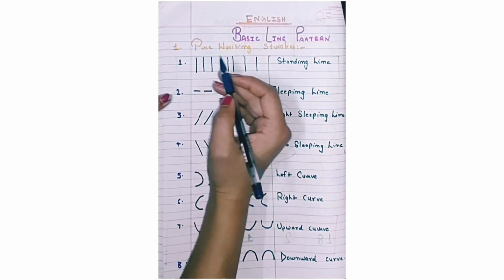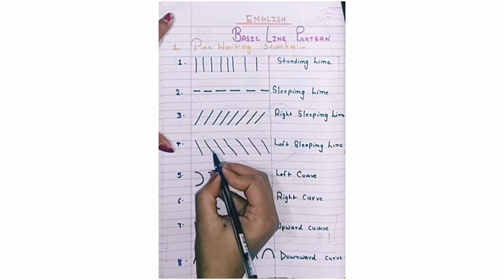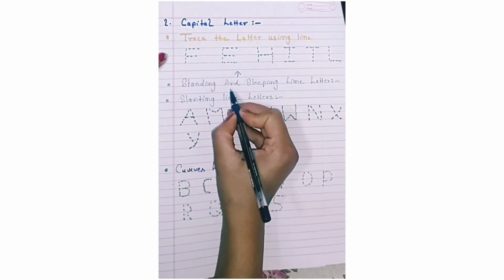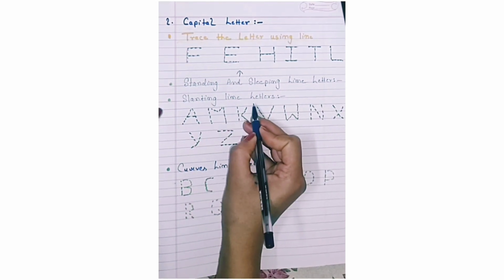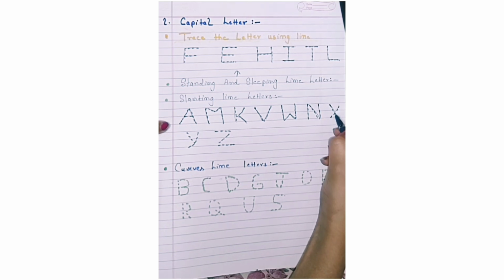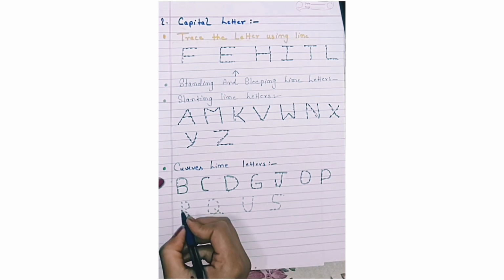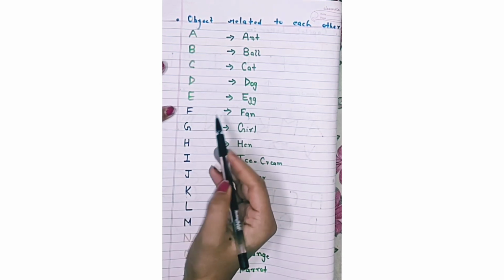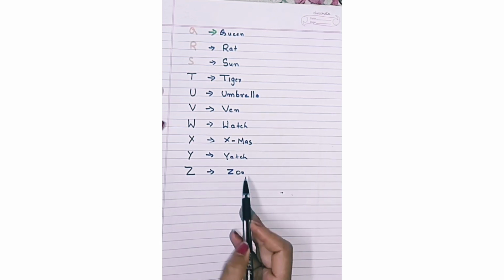Nursery English Line Patterns|Basic Line Practice for KidsPre-Writing Activity for Beginner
Welcome to an exciting **Nursery English Line Pattern video** designed to build strong **pre-writing skills** in young learners! These fun and easy line activities help toddlers and preschoolers develop **fine motor skills**, **hand-eye coordination**, and **writing readiness** in a playful way.

✔️ Basic line patterns: standing, sleeping, slanting lines
✔️ Fun tracing exercises for tiny hands
✔️ English subject-friendly pre-writing skills
✔️ Improve pencil grip & control
✔️ Boost concentration and confidence
✔️ Build foundation for alphabet and number writing

🎯 Perfect for:
- Nursery & preschool students
- Kindergarten beginners
- Parents, teachers, and homeschoolers
- Early childhood education and learning centers

✨ Make learning English fun and easy with this **basic line pattern activity**. A must-watch for every little learner!